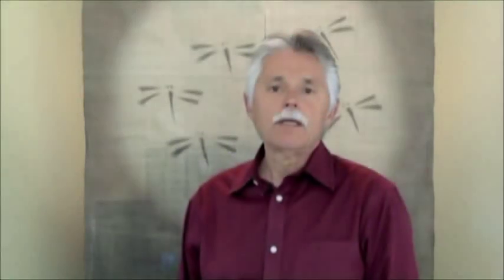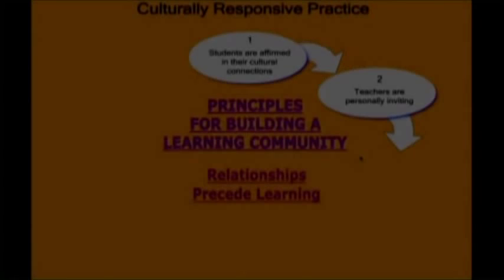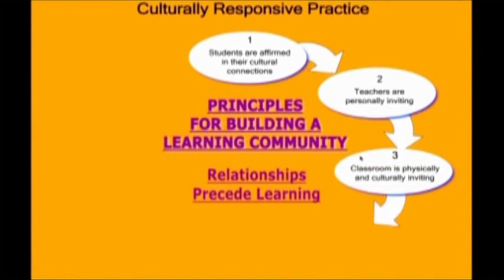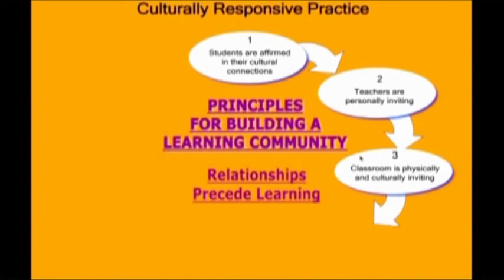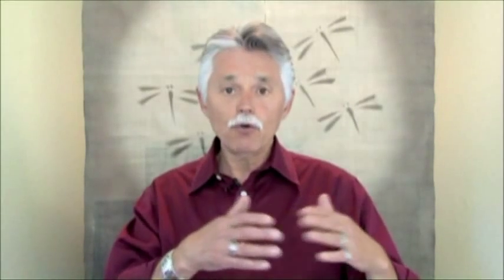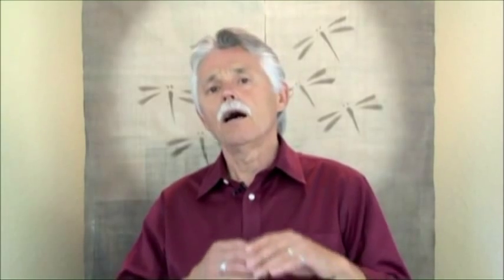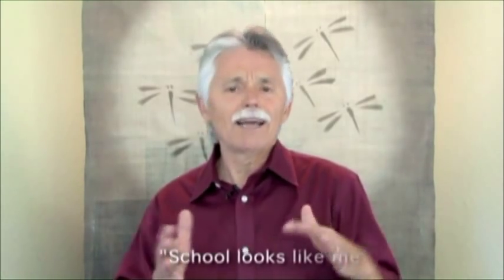8B. 7 Principals for Culturally Responsive Teaching and Learning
Practices for a culturally diverse classroom